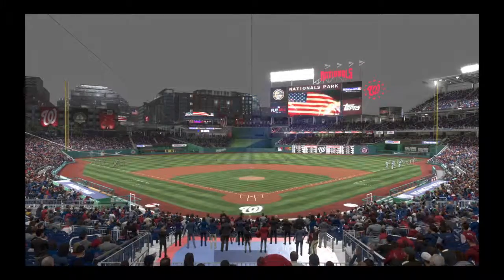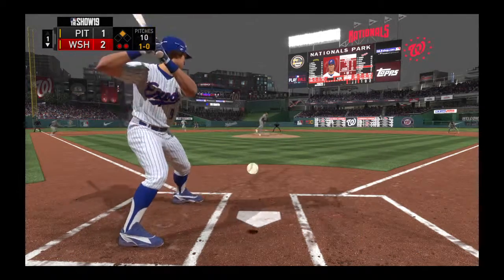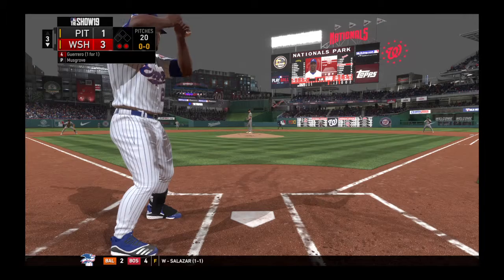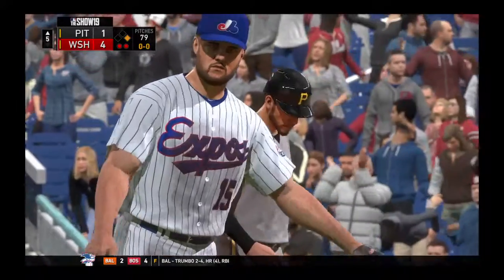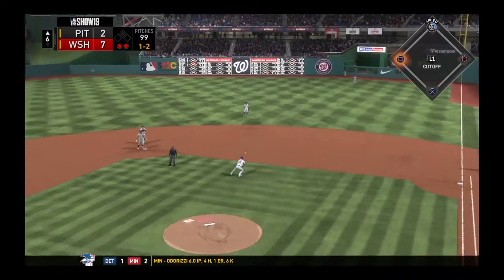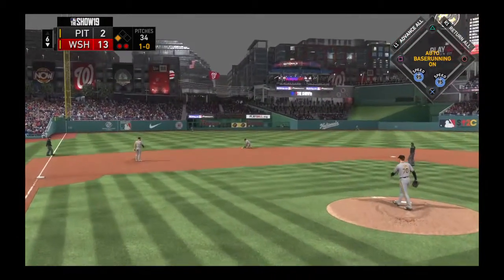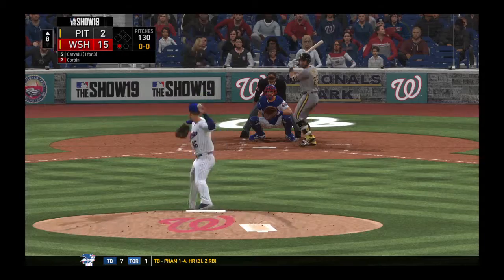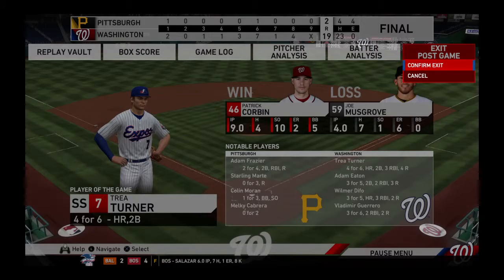MLB The Show 19 Franchise Mode Washington Nationals Episode 13